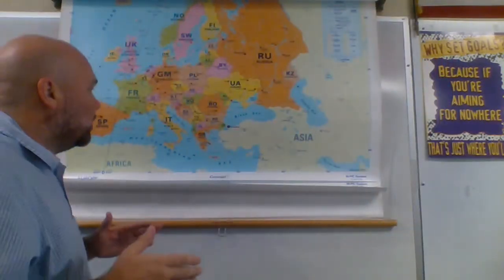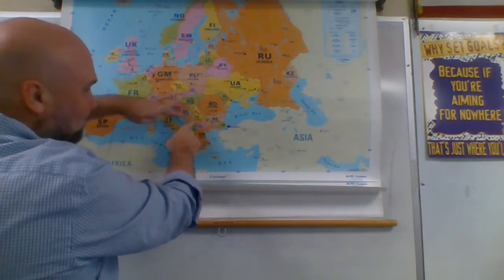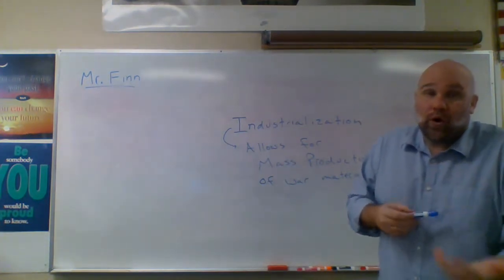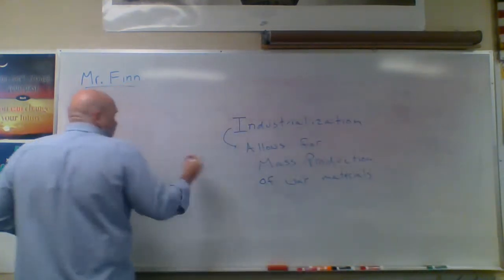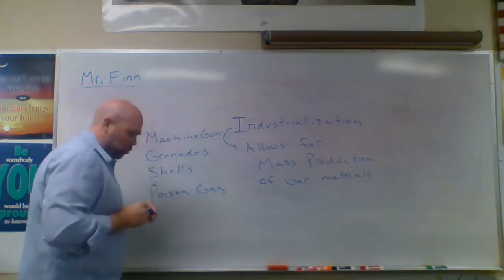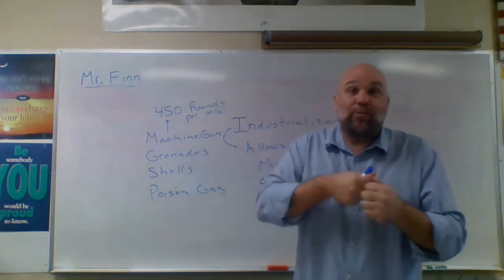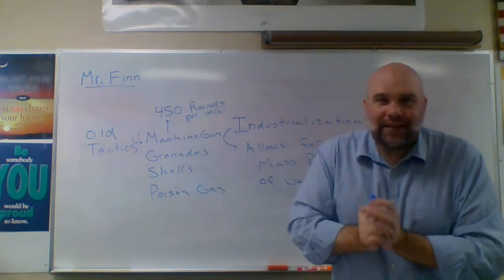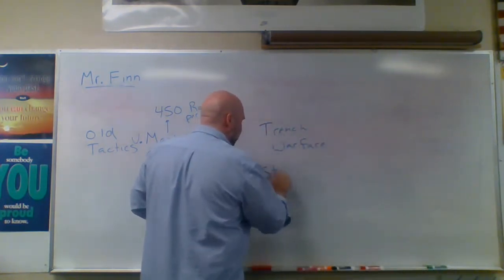American History 4-8-2021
WWI Map